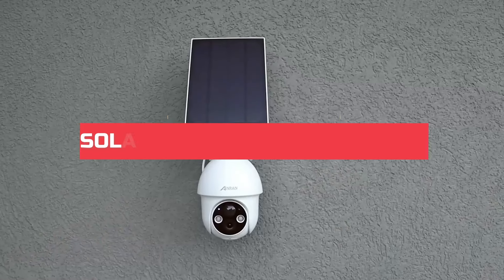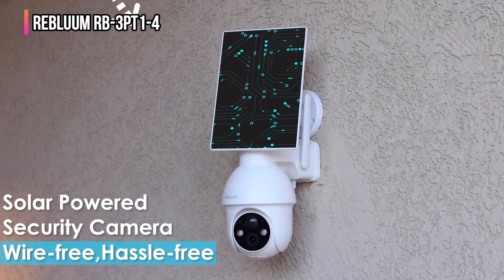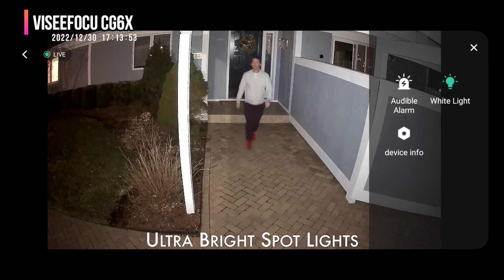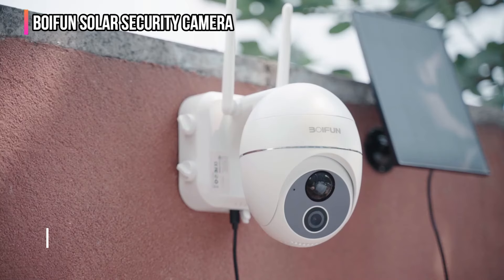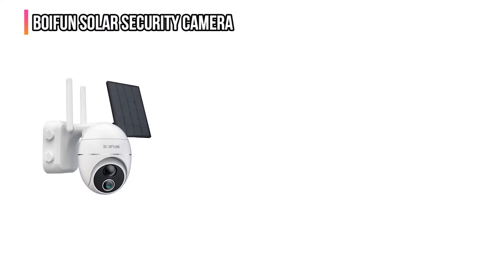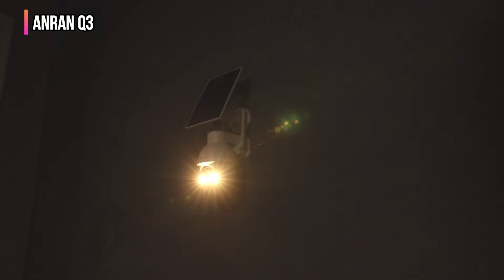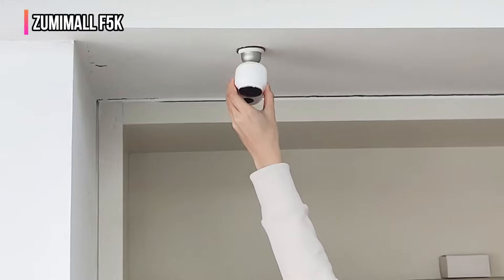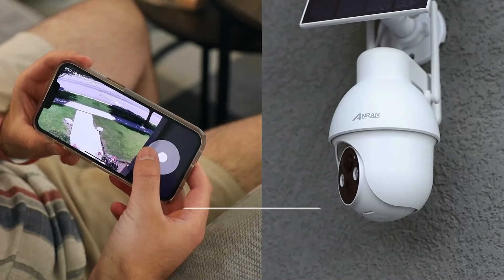Best Solar Powered Security Cameras 2024 [watch before you buy]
✅Here are our recommendations for the Best Solar Powered Security Cameras you can buy in 2024:

► 5. Rebluum RB-3PT1-4
► 4. Viseefocu CG6X
► 3. BOIFUN Solar Security Camera
► 2. ANRAN Q3
► 1. ZUMIMALL F5K

We have just laid out the top 5 best Solar Powered Security Cameras of 2024. In 5th place is the Rebluum RB-3PT1-4, our pick for the best budget solar powered security camera. In 4th place is the Viseefocu CG6X, our pick for the best affordable solar powered security camera. In 3rd place is the BOIFUN Solar Security Camera, our pick for the best 2k outdoor solar powered security camera. In 2nd place is the ANRAN Q3, our pick for the best value solar powered security camera. In 1st place is the ZUMIMALL F5K, our pick for the best overall Solar Powered Security Camera.

So let's look at the best available Solar Powered Security Cameras and find the perfect one for your needs.